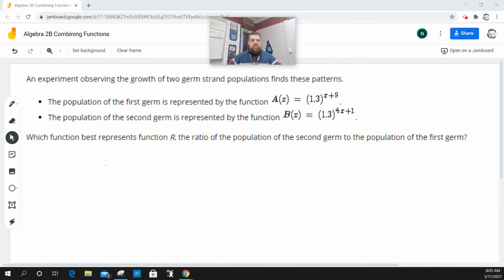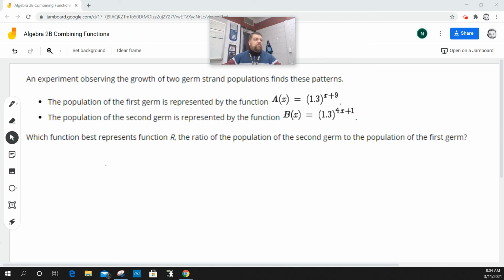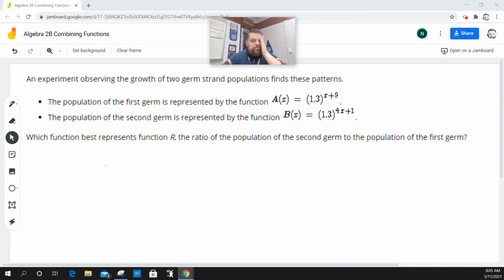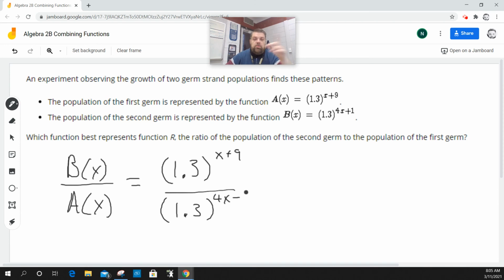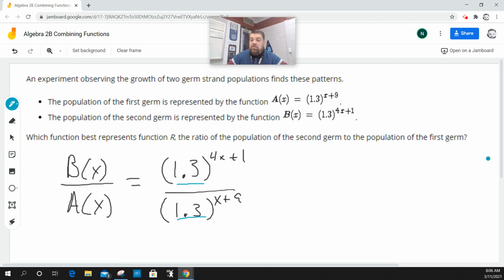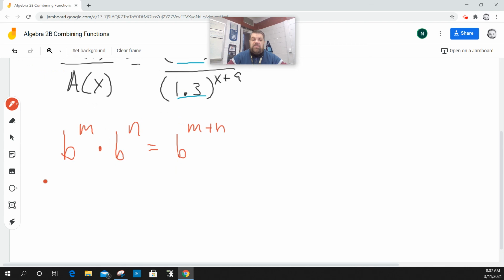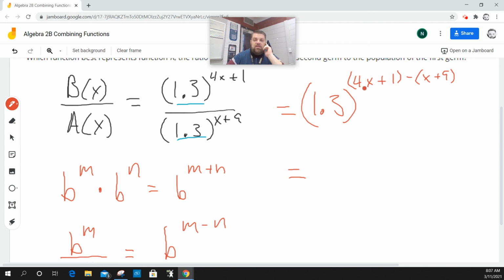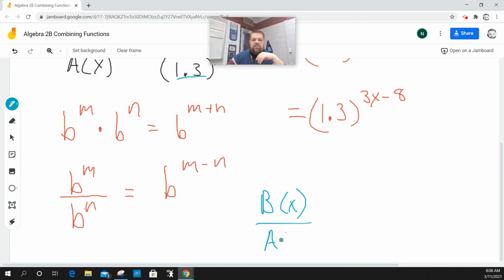Algebra 2B Combining Functions Example 7